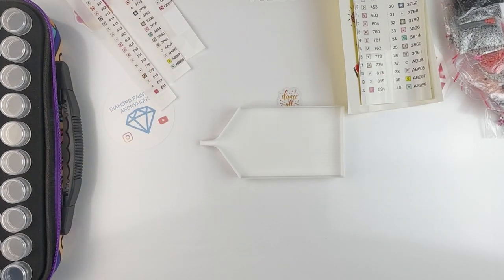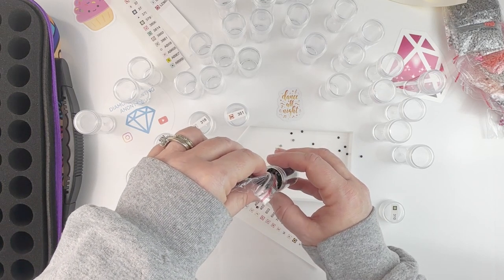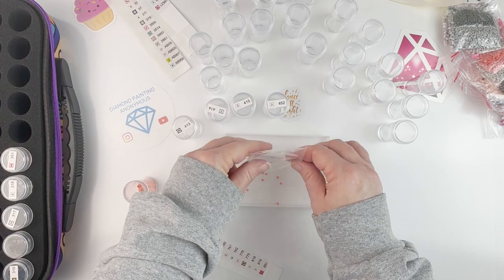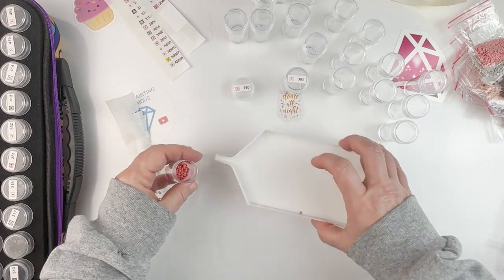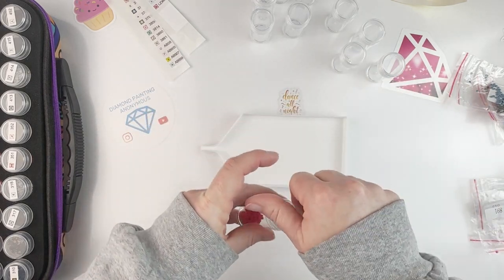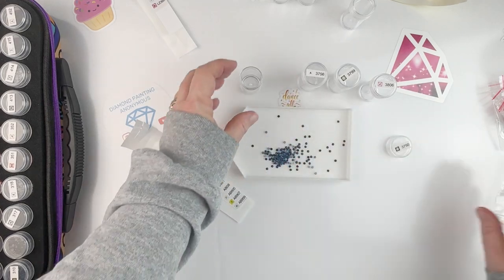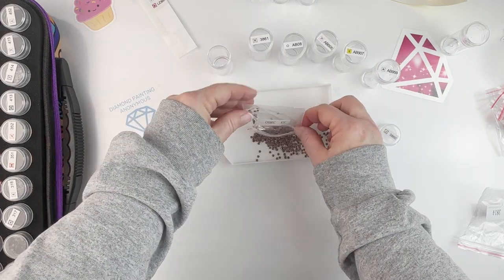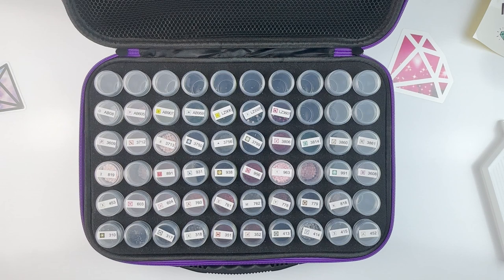Diamond Painting Preparation | Kitting Up My Cute Craftibly Koala!!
💎 Join me as I kit up the first of my 3 diamond paintings from Craftibly - the adorable koala!!💎

28 cube storage (3 pack)
4 mil 2”X3” baggies (1000 count)